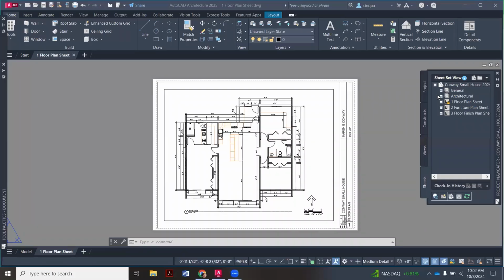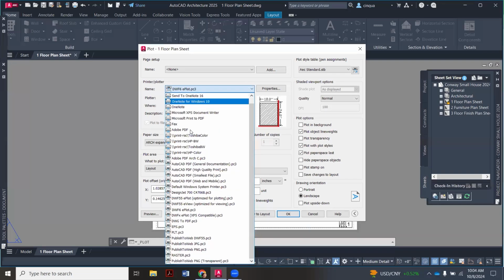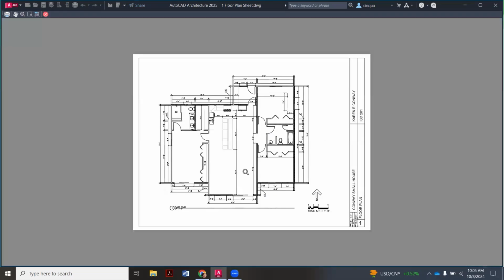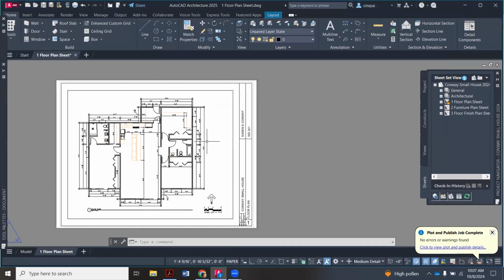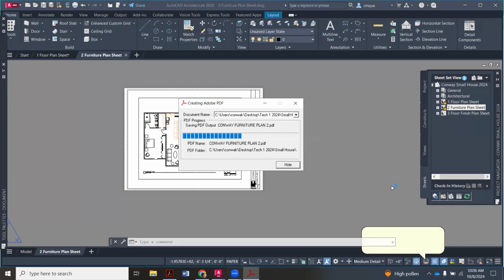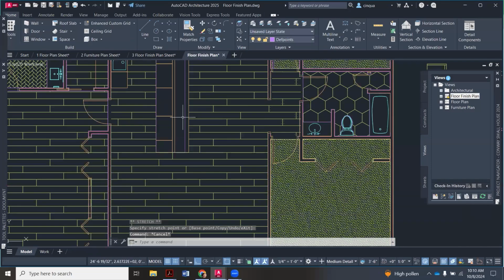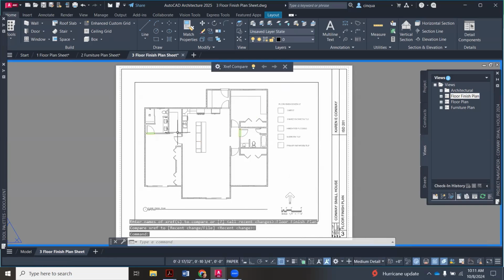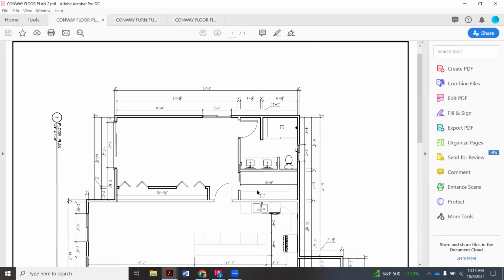CAD - Plotting Printing Sheets to PDF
How to print sheets to PDF using Adobe Acrobat using ISD 220 Tech 1 Project 1 files.